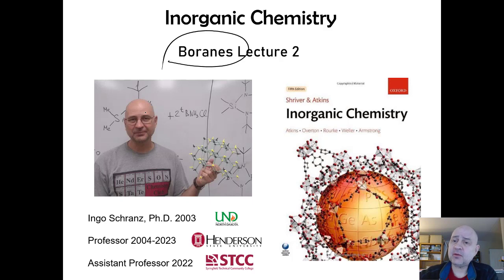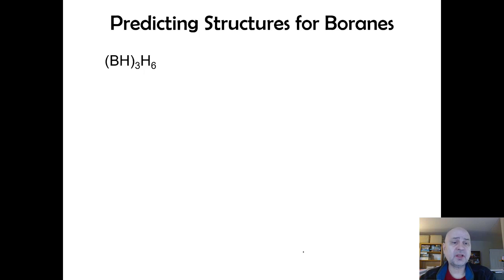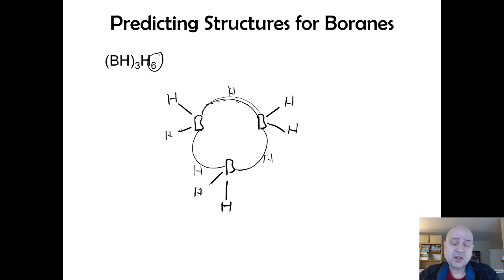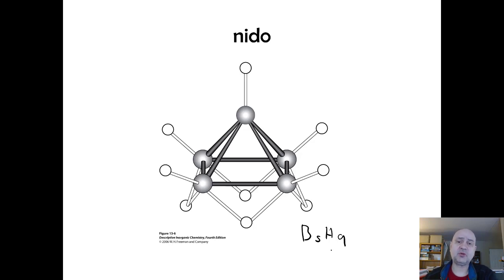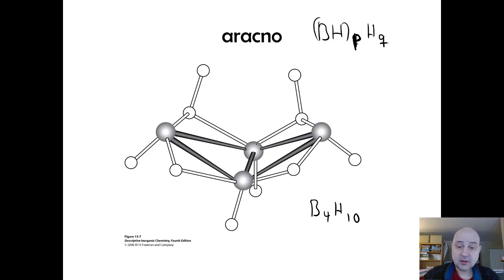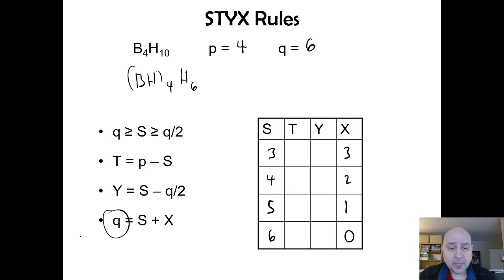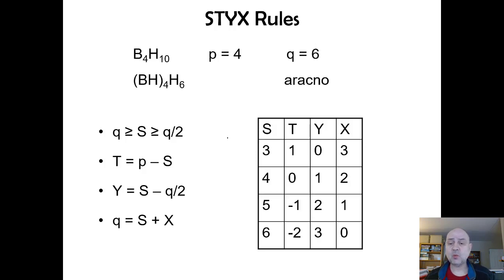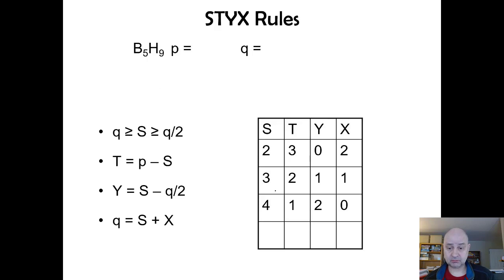Boranes, STYX Rules, and the Isolobal Analogy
CHM 4123 Inorganic CHP 13 Lecture 2